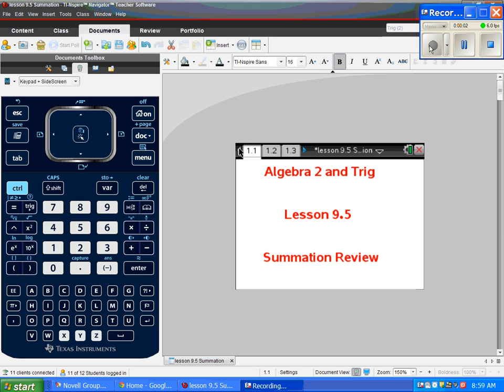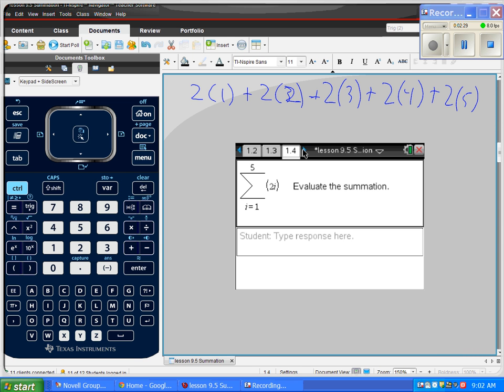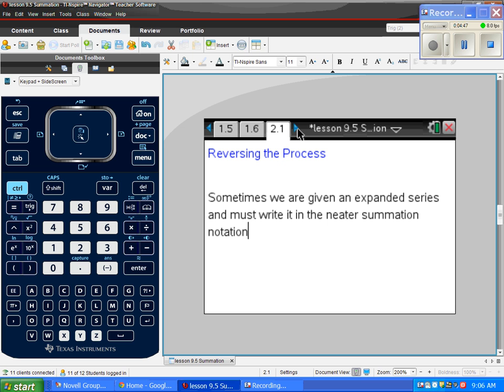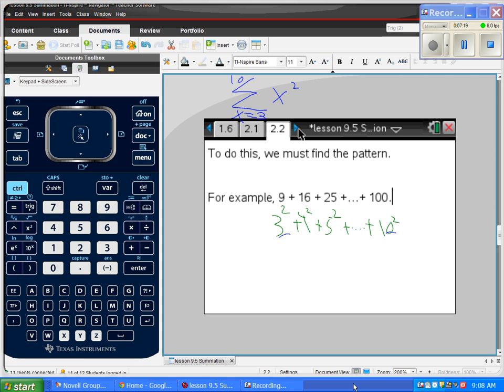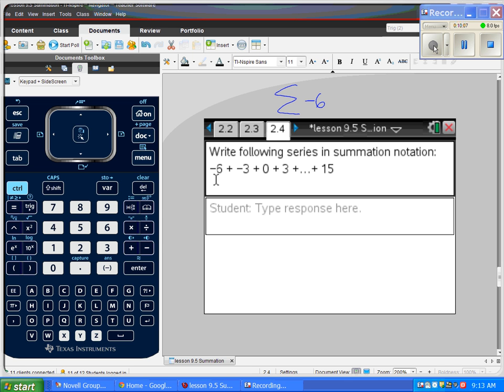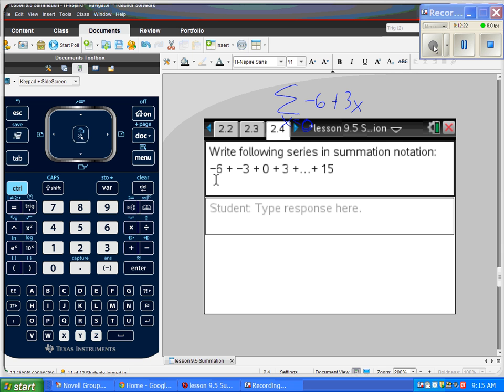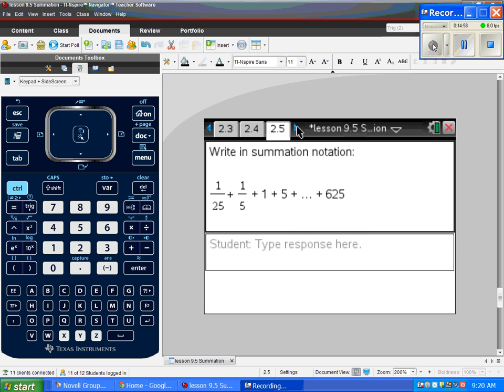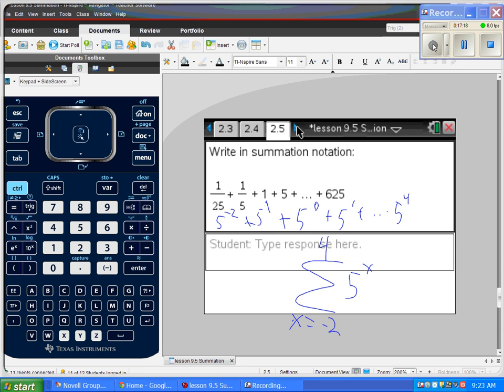Day 74 Lesson 9.5 Summations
Algebra 2 and Trig:  Lesson 9.5  Summation